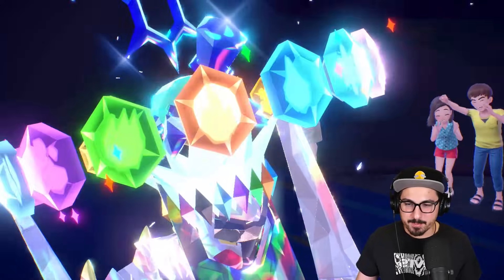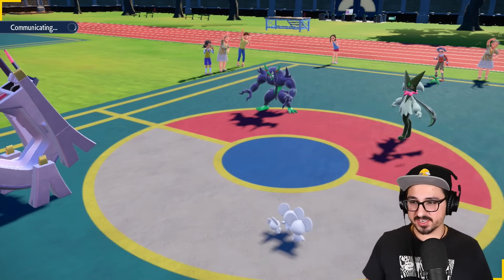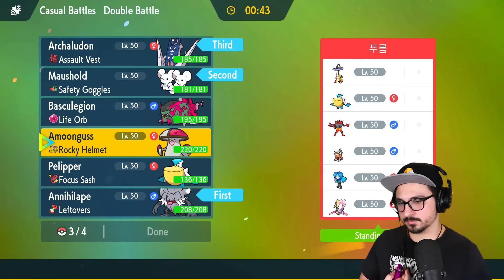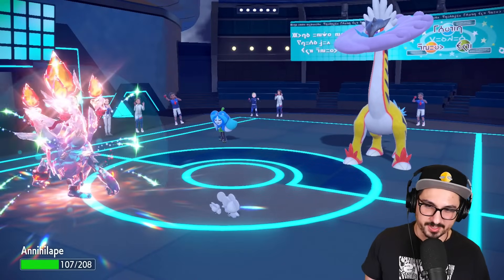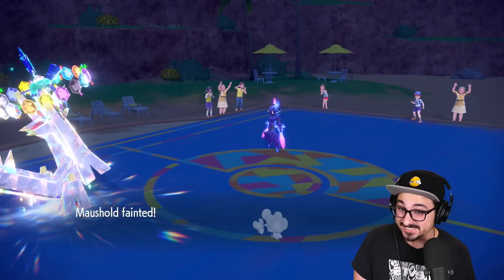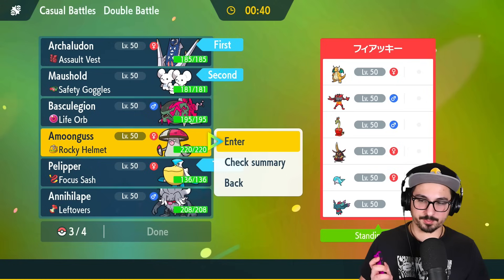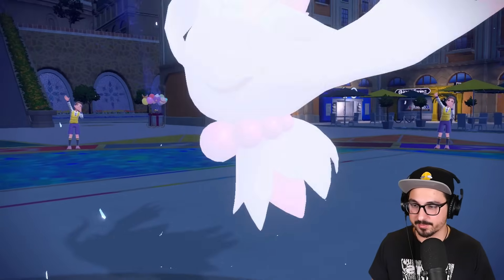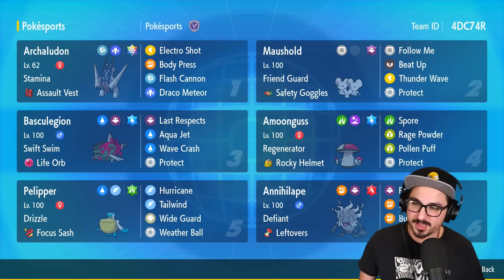STAMINA BODY PRESS ARCHALUDON is AMAZING in VGC 2024 Regulation F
First video with new DLC Pokemon that we have on Pokesports and this time we are running Archaludon in the Rain! Which is better Duraludon or Archaludon? Let's find out!

MORE POKÉSPORTS!

Annihilape @ Leftovers
Ability: Defiant
Level: 50
Tera Type: Fire
EVs: 180 HP / 4 Atk / 4 Def / 68 SpD / 252 Spe
Jolly Nature
- Rage Fist
- Drain Punch
- Bulk Up
- Protect

Maushold @ Safety Goggles
Ability: Friend Guard
Level: 50
Tera Type: Ghost
EVs: 252 HP / 164 SpD / 92 Spe
Jolly Nature
- Beat Up
- Thunder Wave
- Protect

Amoonguss @ Rocky Helmet
Ability: Regenerator
Level: 50
Tera Type: Water
EVs: 244 HP / 188 Def / 76 SpD
Bold Nature
IVs: 0 Atk
- Spore
- Rage Powder
- Pollen Puff
- Protect

Pelipper @ Focus Sash
Ability: Drizzle
Level: 50
Tera Type: Grass
EVs: 4 HP / 252 SpA / 252 Spe
Modest Nature
IVs: 0 Atk
- Hurricane
- Tailwind
- Wide Guard
- Weather Ball

Basculegion (M) @ Life Orb
Ability: Swift Swim
Level: 50
Tera Type: Water
EVs: 252 Atk / 4 SpD / 252 Spe
Adamant Nature
- Last Respects
- Aqua Jet
- Wave Crash
- Protect

Archaludon @ Assault Vest
Ability: Stamina
Level: 50
Tera Type: Stellar
EVs: 156 HP / 4 Def / 156 SpA / 140 SpD / 52 Spe
Modest Nature
- Body Press
- Electro Shot
- Flash Cannon
- Draco Meteor

Team Breakdown - 0:00
Game 1 - 3:52
Game 2 - 9:49
Game 3 - 17:27
Game 4 - 25:20